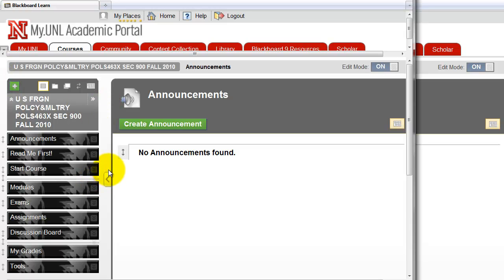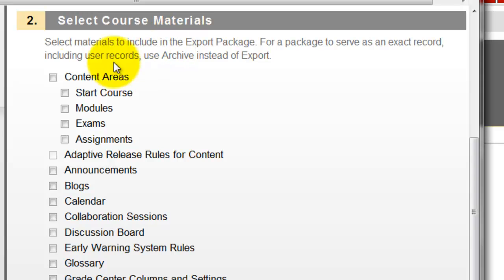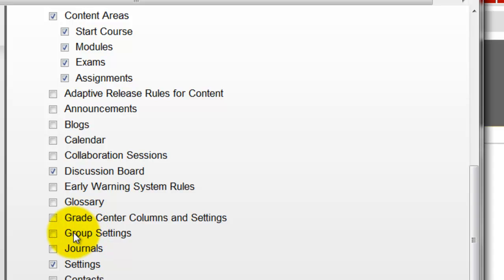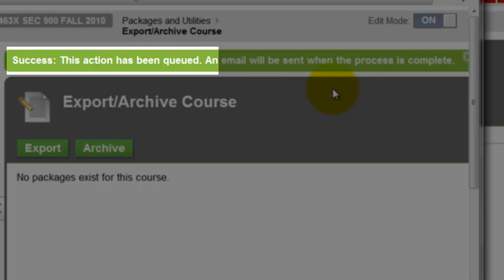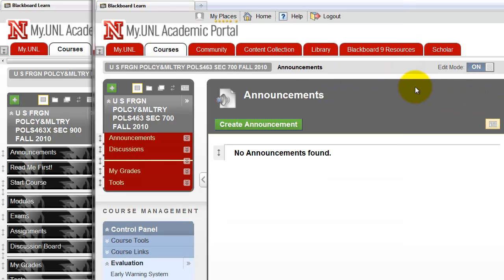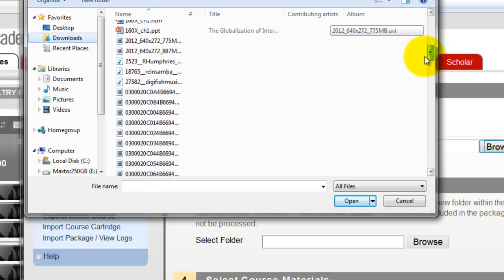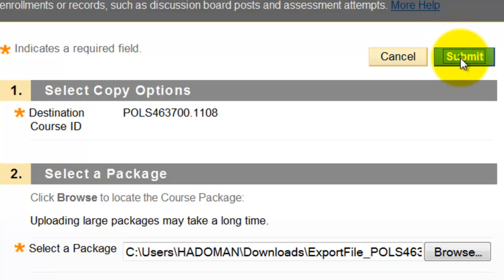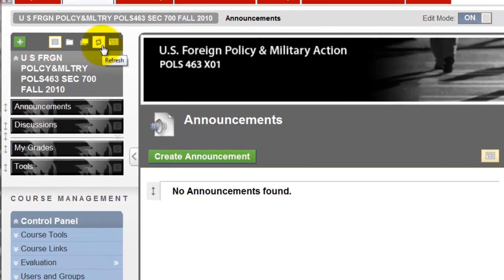Blackboard - Export and Import a Course Package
This video demonstrates how to create a course package that contains selected items in the course, export the package, and import it into a different course.